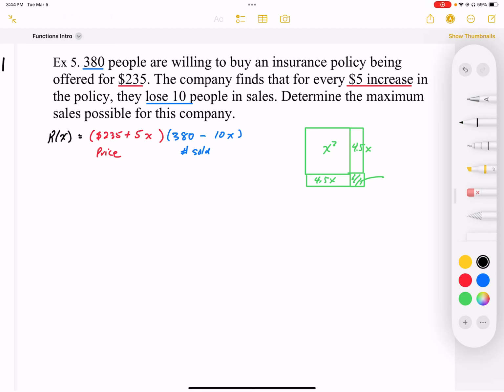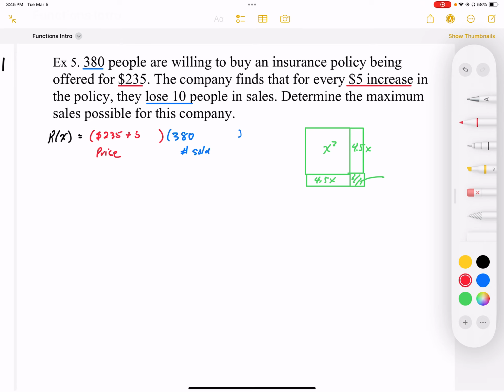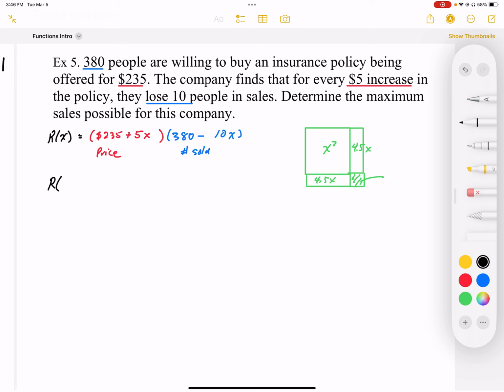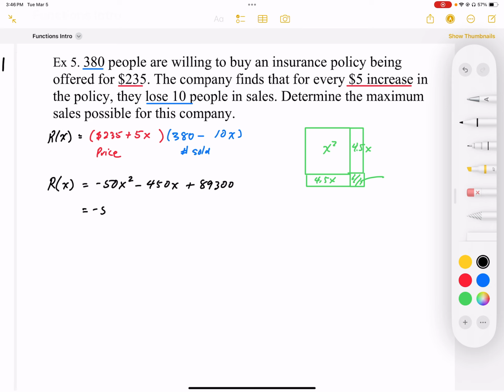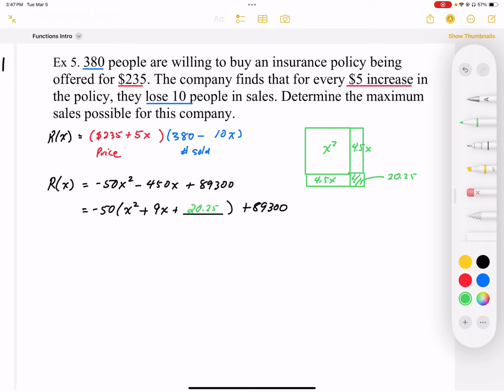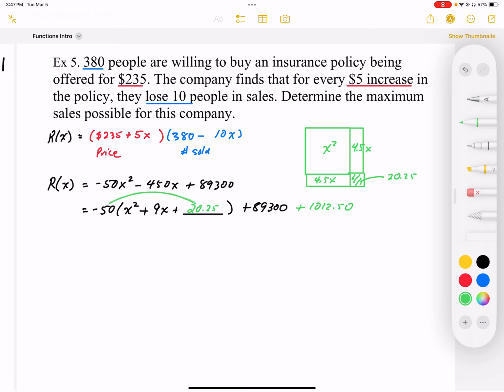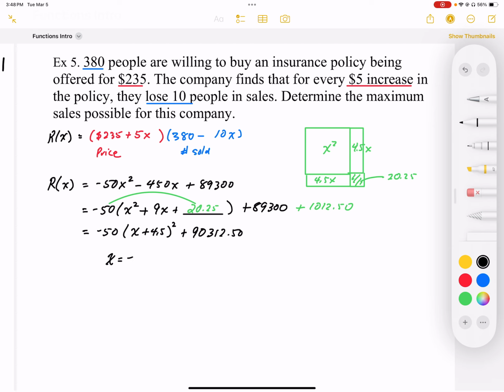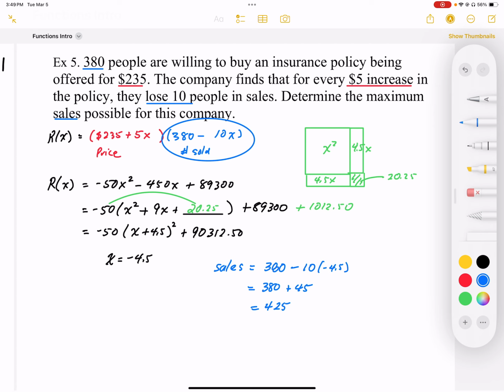07 Max min Problems Part5